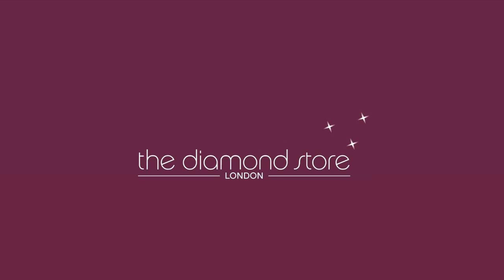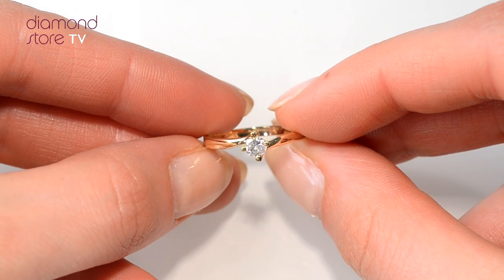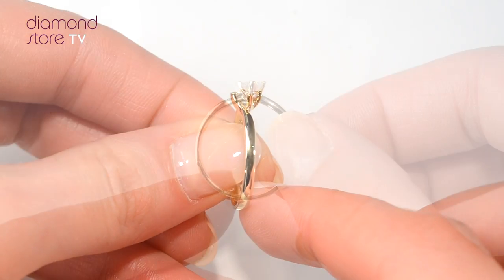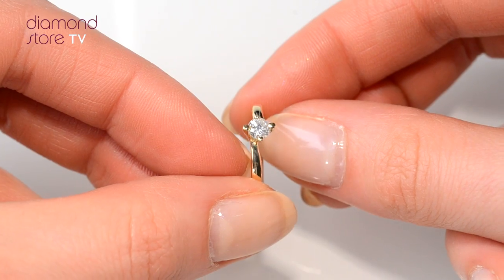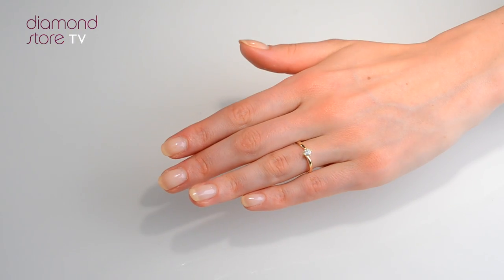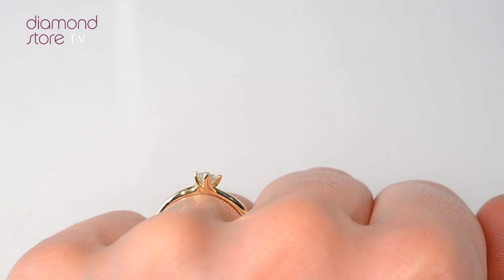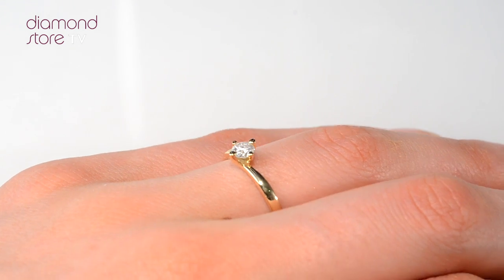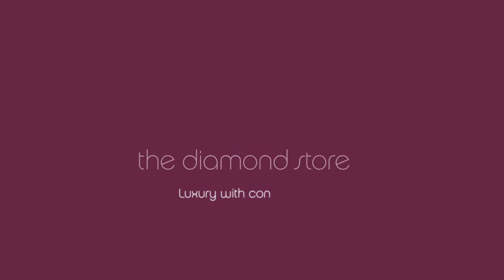UT24-47XUA - Lovely Lily 18K Gold Diamond Ring 0.25CT-F-G/VS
This elegant ring features a 0.25CT F-G/VS Quality Diamond which is held in a four claw twist design to truly highlight the beauty of the diamond. The sparkling diamond and unique claw design are made complete by the 18K yellow gold band which further enhances this ring's simple beauty